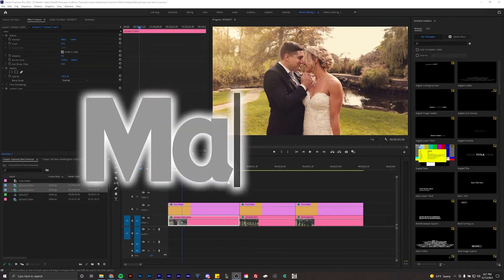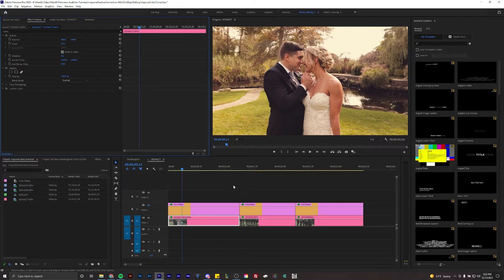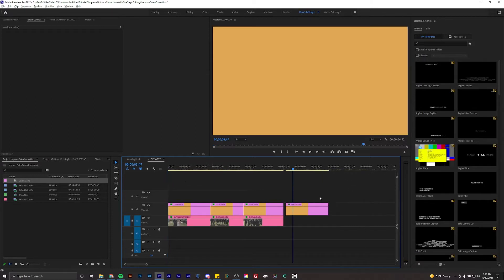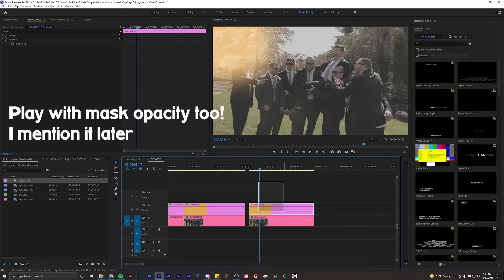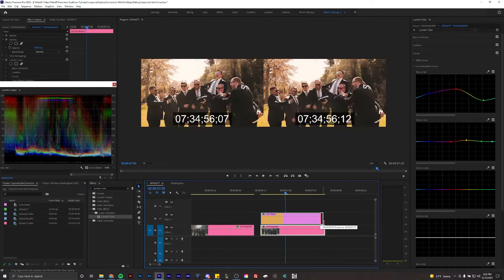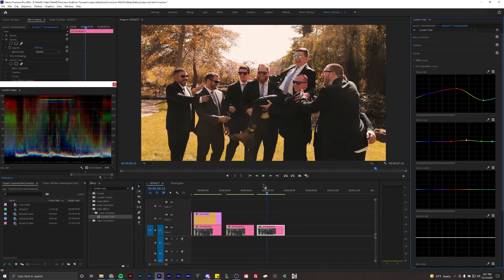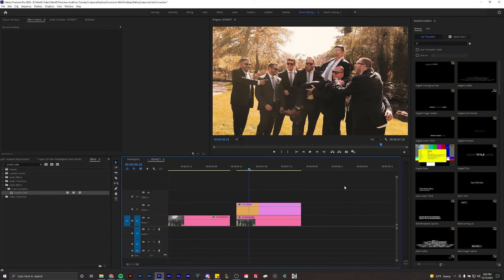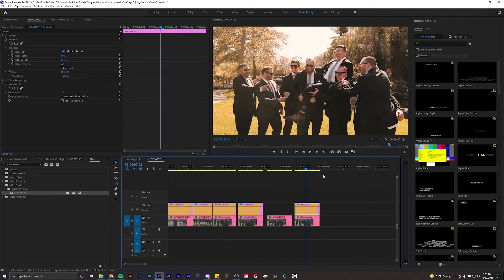How to IMPROVE OUTDOOR COLOR CORRECTION w/ 1 Creative Step - Adobe Premiere Lumetri Color Tutorial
Ever think your shots were missing a little "pazaz?" Look no further as you found a technique that really adds to an outdoor setting, particularly sunny and bright. We use the Color Matte tool to mask and feather a color similar to the sun, to make it seem like the camera gets a tasteful flare and sun spot in the footage. Its even better that the layer sits above the footage, creating depth artificially. Viewers would never know you apply this effect, as long as you mess with blur, feather\, and opacity.

Stick around for the second half of the video for a quick look into my color correction process. I use Adobe Premiere' s Lumetri Color as I add orange and sun tones to a dry, CLOG shot. CLOG is very dull out of camera, but hosts a lot of dynamic range to edit.

Software - Adobe Premiere and Audition
Produced by MarkD Arts (Mark DiMattei)